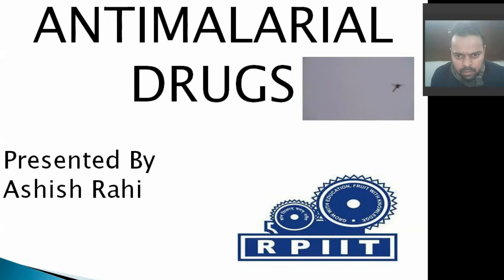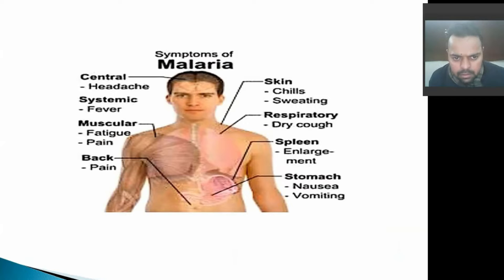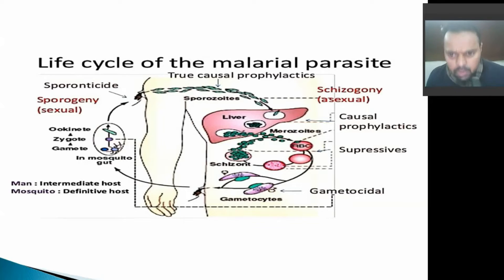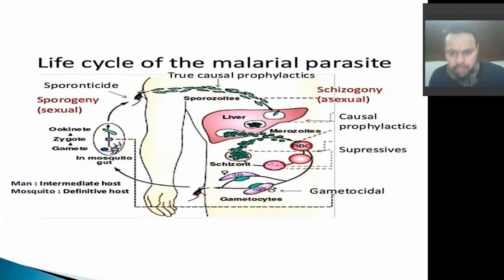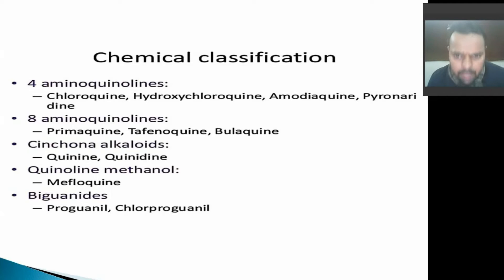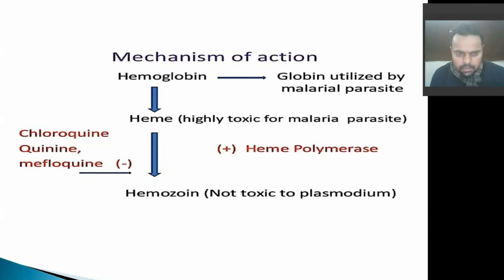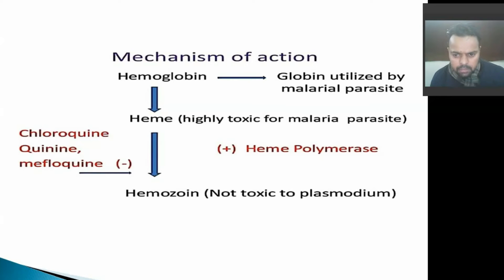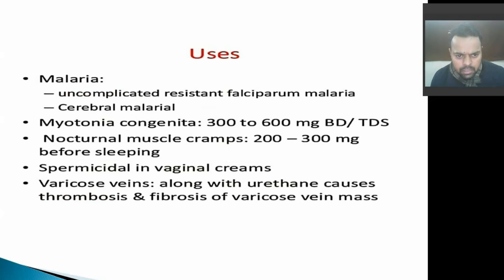antimalarial drugs By ashish Rahi | Pharmacy Department | RPIIT Academics